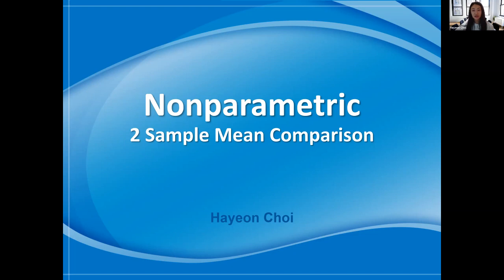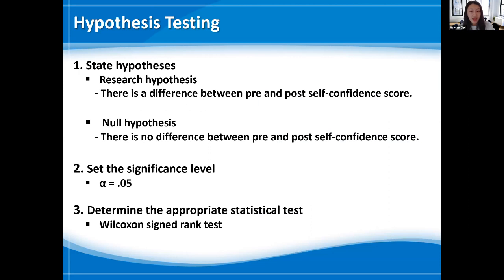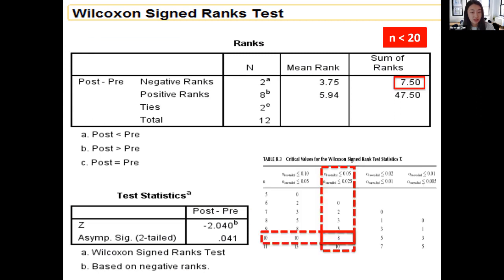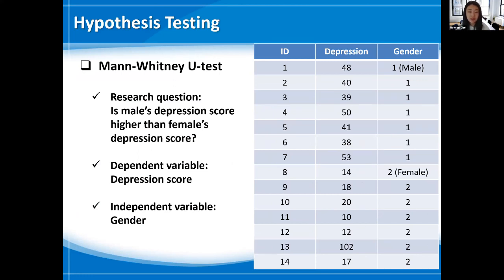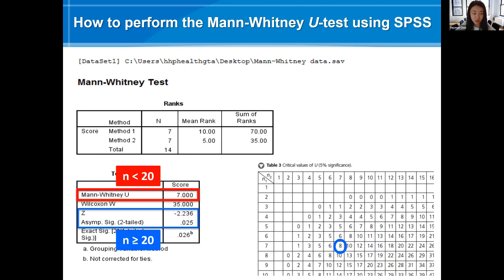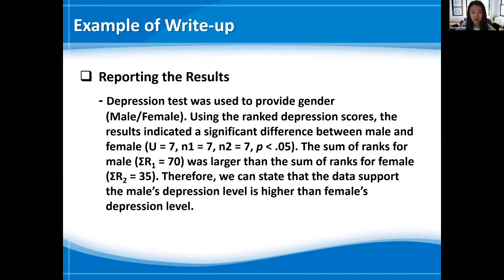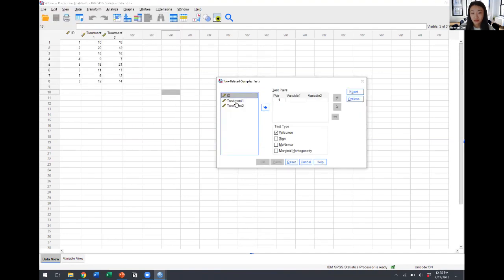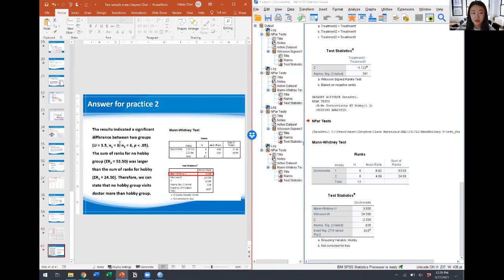Hayeon Choi presents Non-parametric 2 Sample Mean Comparison